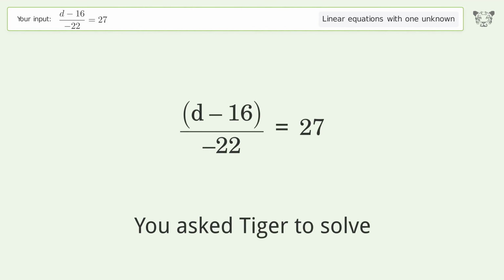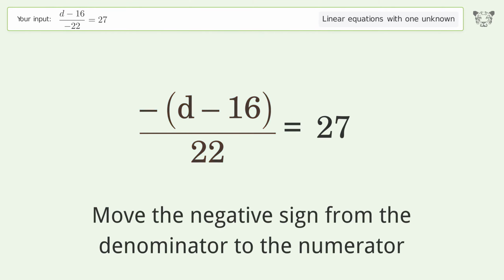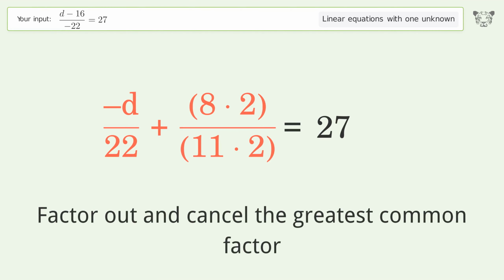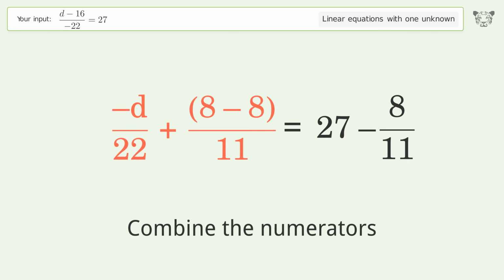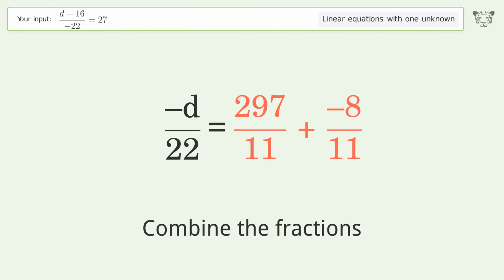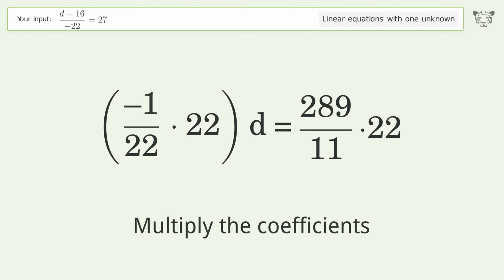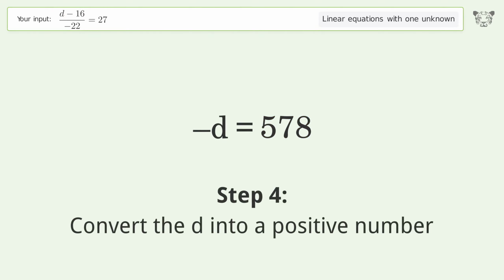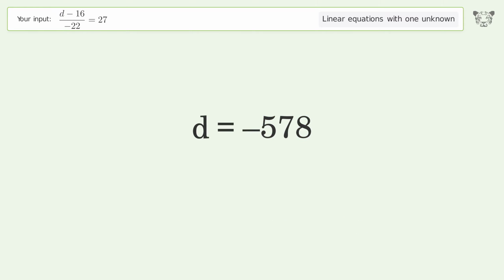Linear equation with one unknown: Solve (d-16)/(-22)=27 step-by-step solution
Solving (d-16)/(-22)=27 using the linear equation with one unknown solver

for a step-by-step and more tips and tricks for dealing with linear equations with one unknown.